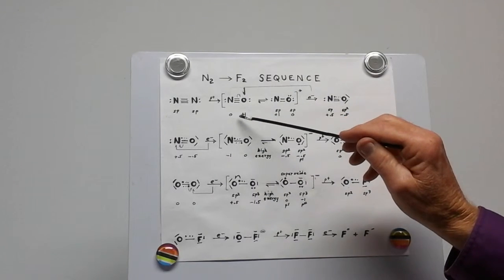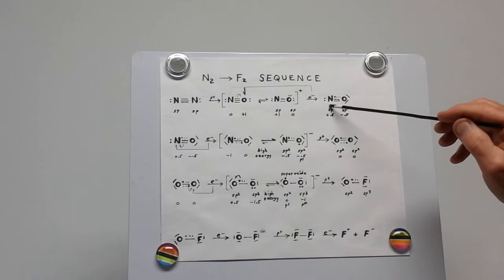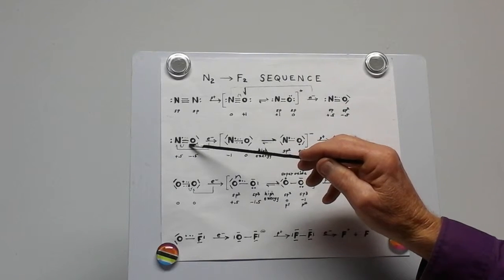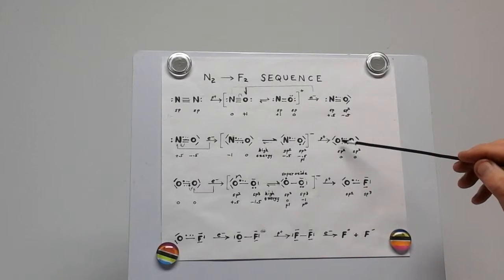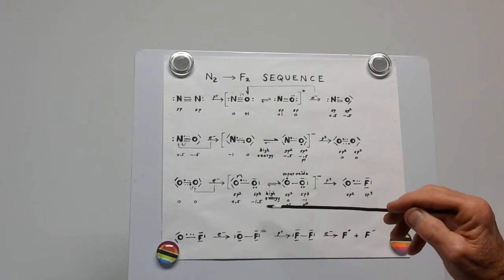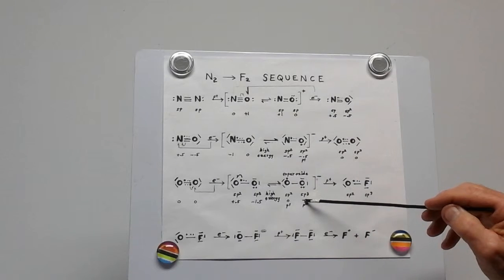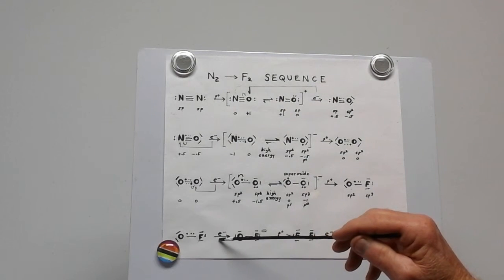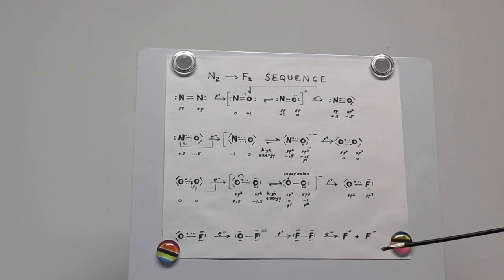N2 to F2 Mechanism and Models